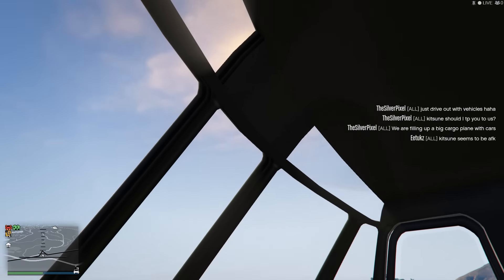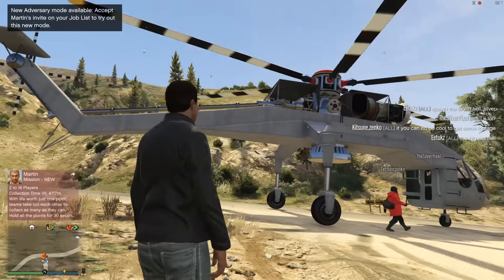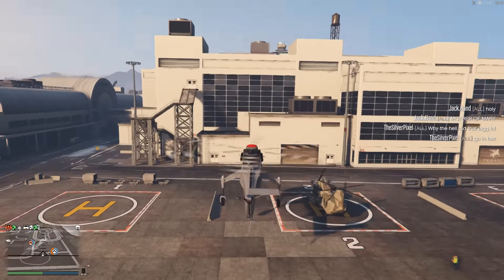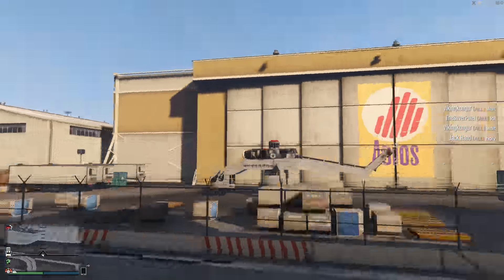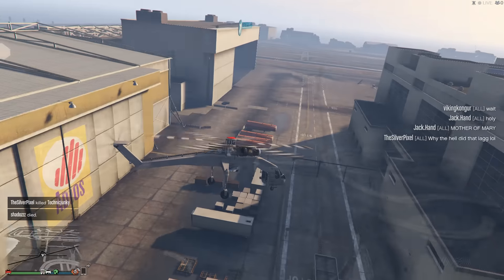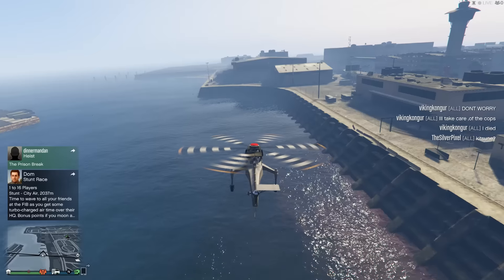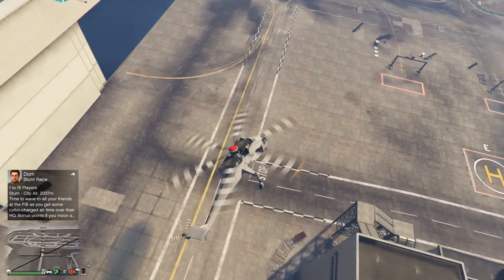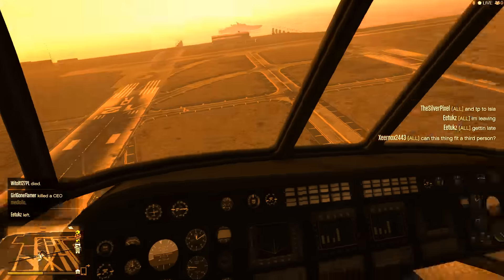GTA online guides - Skylift review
In this video I take a look at the singleplayer exclusive helicopter the skylift and see if it would be worth a release for the official online side of the game.